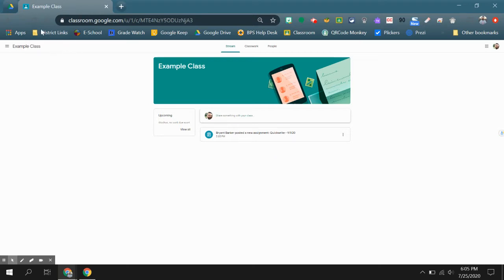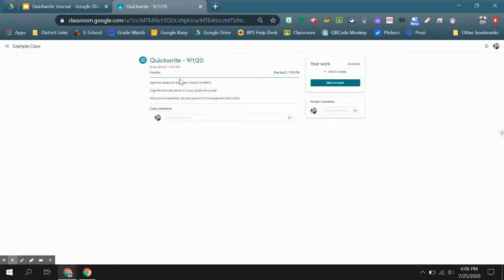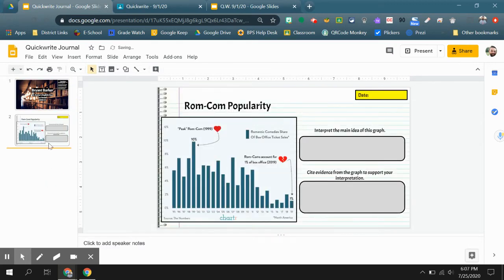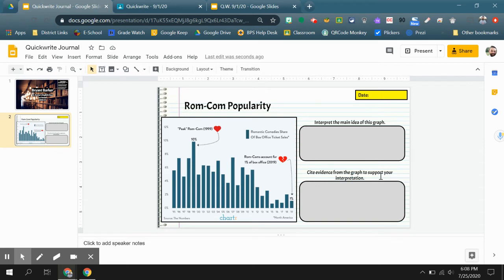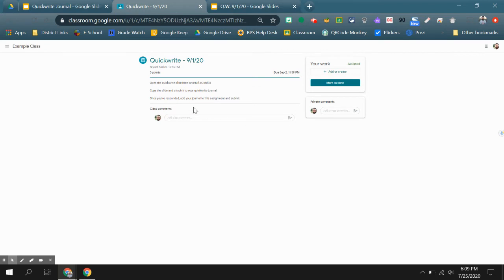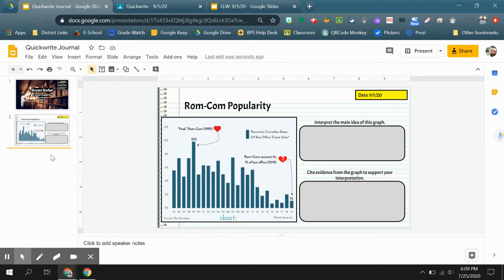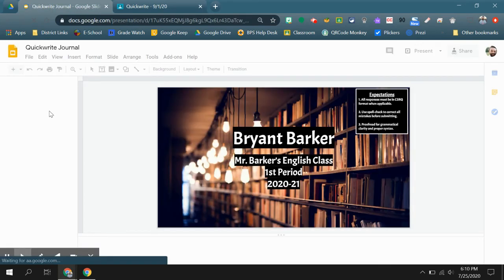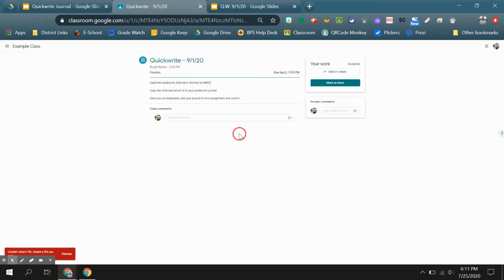Quickwrite Journals - Accessing, Editing, and Submitting